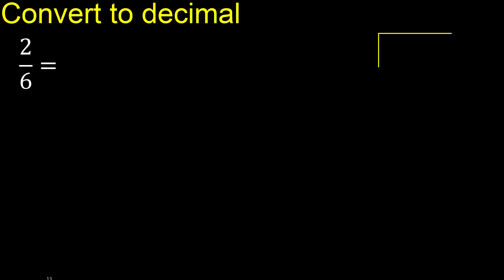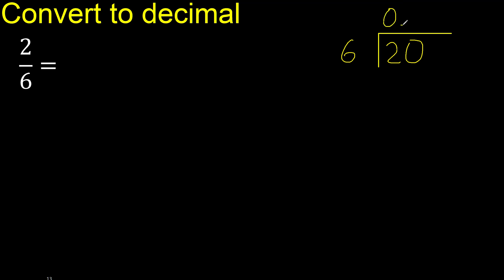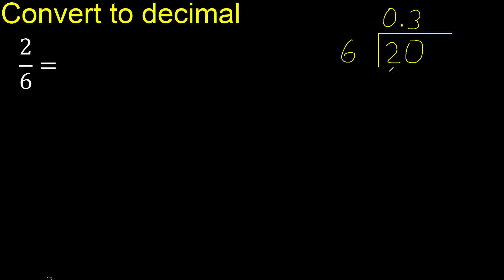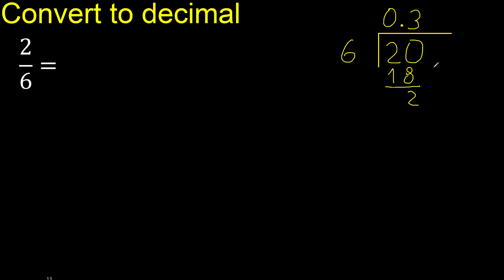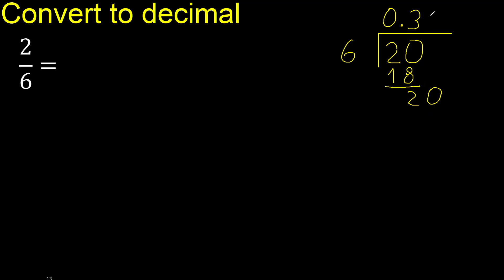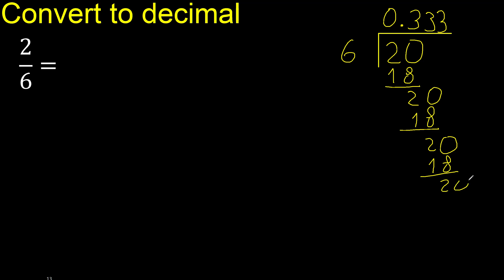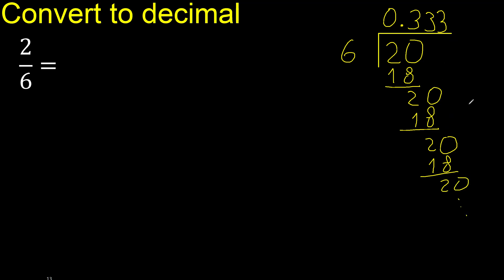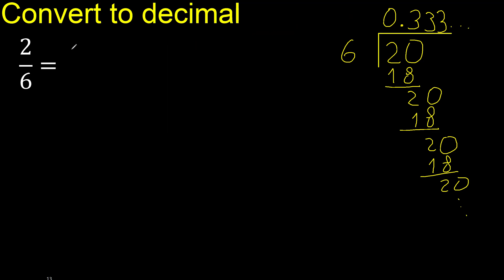Convert 2/6 to decimal . How To Convert Decimals to Fractions